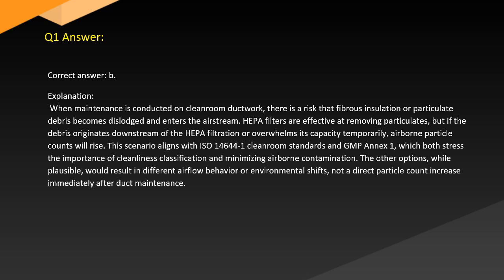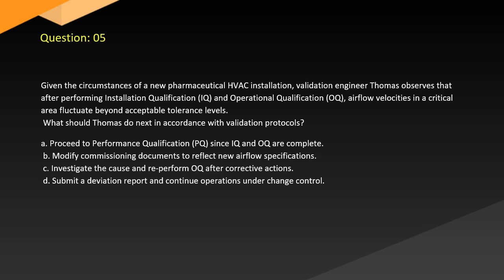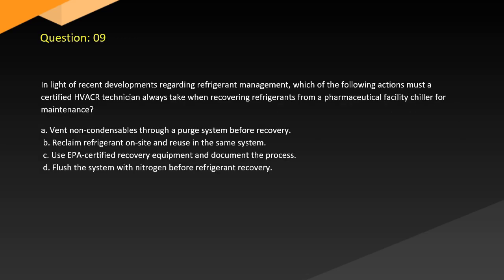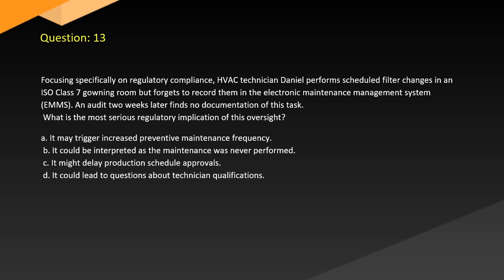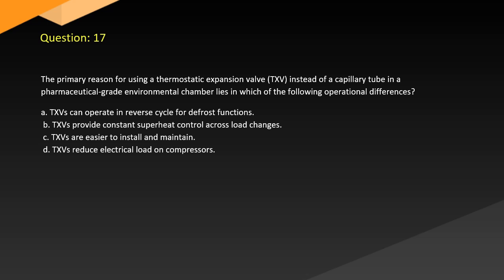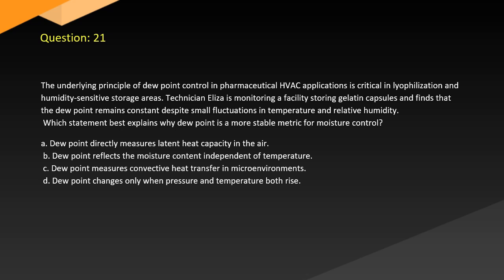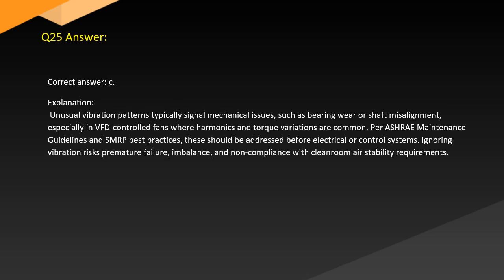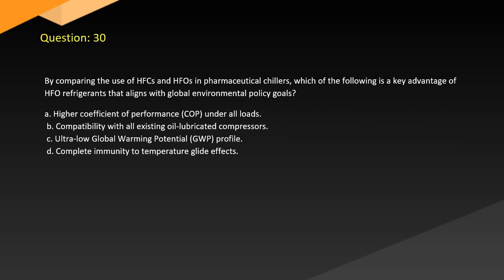HVACR Certified Pharmaceutical HVAC Technician HVACR PHVT